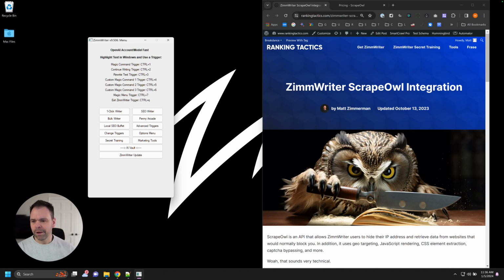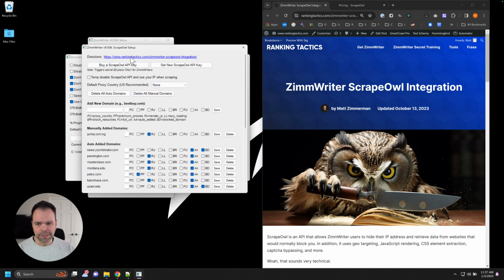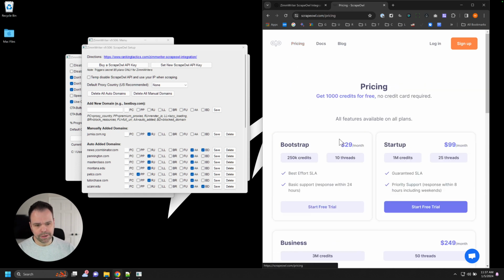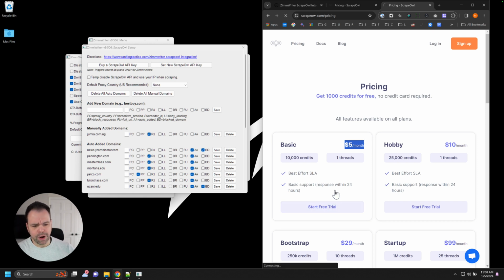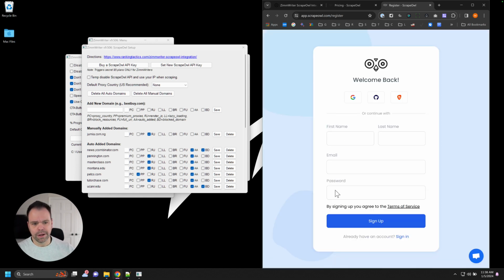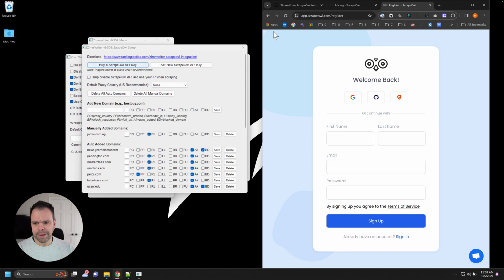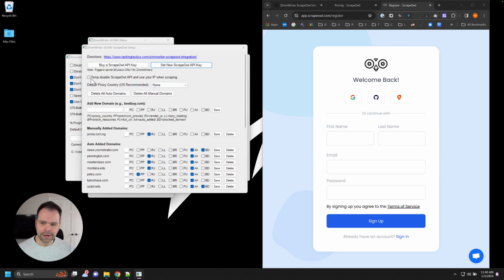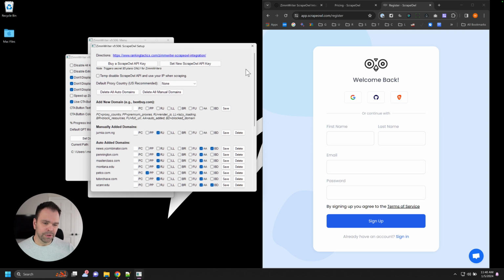ZimmWriter Lesson 8 - Getting Started with ScrapeOwl